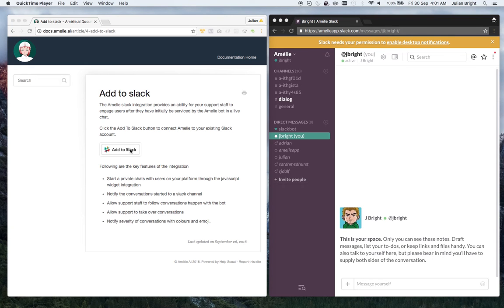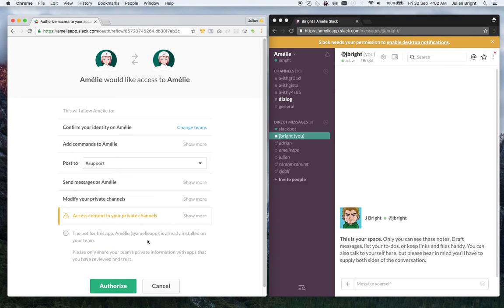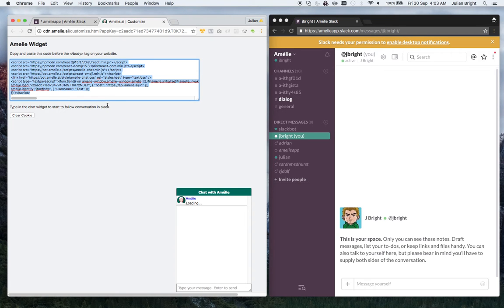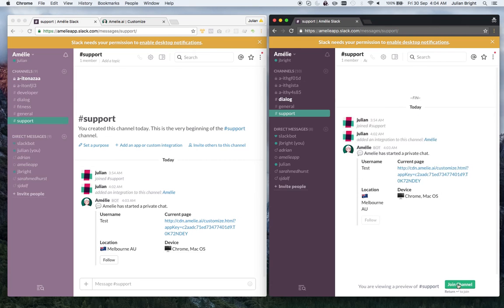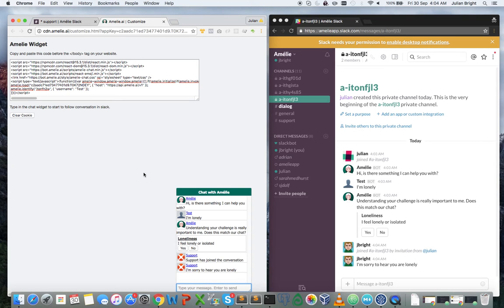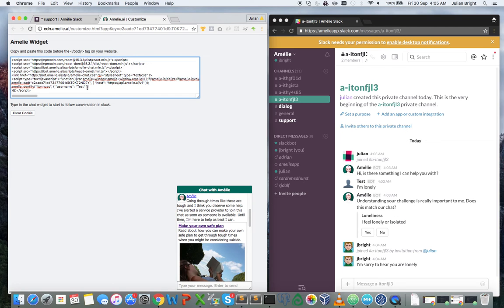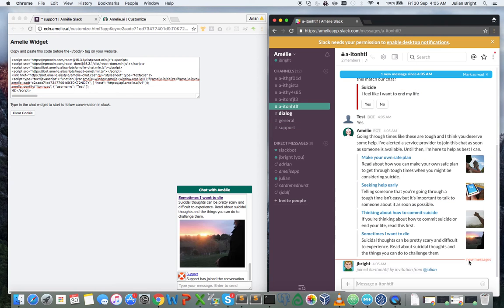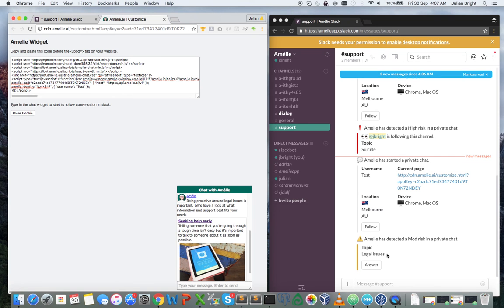Amélie slack integration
The Amélie slack integration provides service providers with the ability to join support staff and counsellors with a user chat when a high risk concern such as suicide is identified. This capability is important as it can help to supplement the overall support people can access when experiencing mental health challenges.

The process is quite simple. When a high risk concern is shared and detected, Amelie will raise an alert for a service provider to join the chat and provide support to the user.